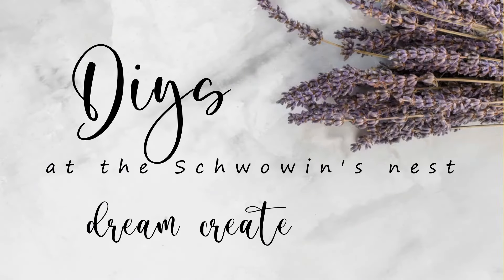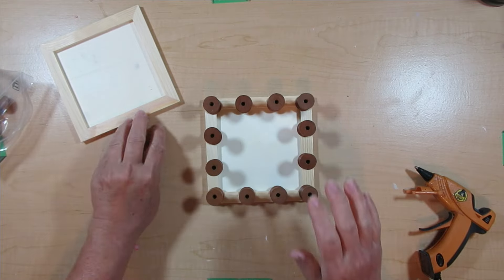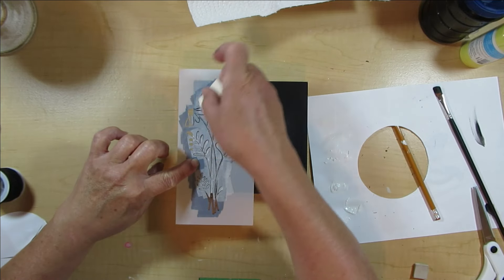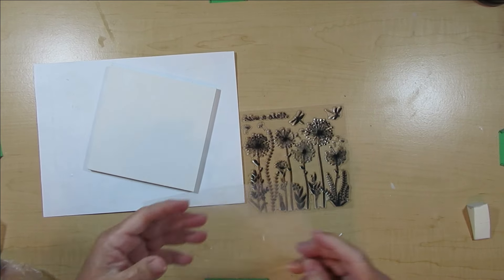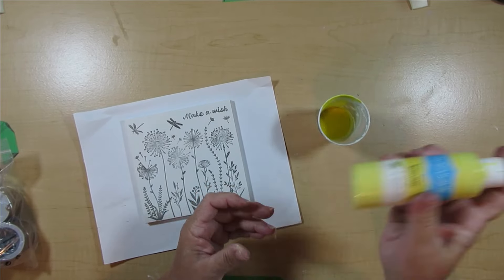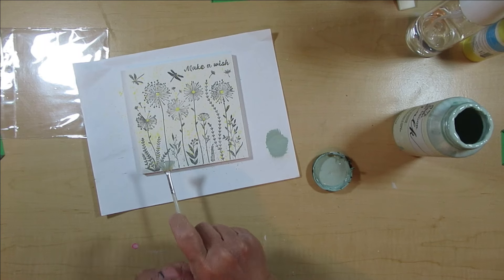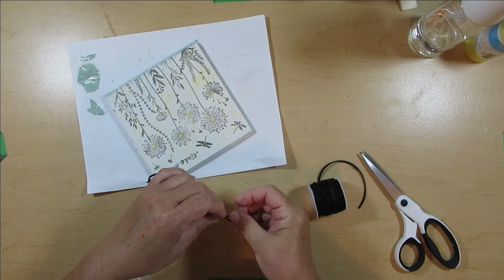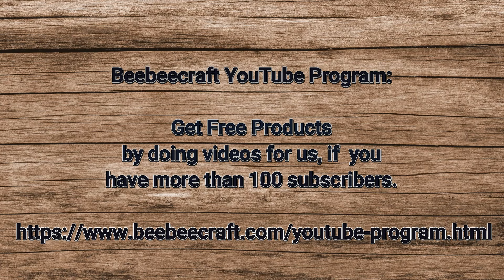🤩EASY, SIMPLE & QUICK FARMHOUSE DIYS!!🍃Rustic DecorIdeas with Beebeecraft!🌟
Save 10% for the whole order, valid until 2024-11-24.

Product Links:
Leather Cord
Spools

Dandelion Stamps

Artist Panels

(You will need to create an account and then log in to download the printables.)

Code: SCHWOWIN

GLUE
~Aleene's Gel Glue
~HeatnBond for Fabric
~Starbond Products:
Medium Glue:
Accelerator Aerosol:
Thin, Medium & Thick Glue plus Accelerator Aerosol Bundle:
~Weldbond Glue:

TOOLS
~Hoto Rotary Tool:
~Clamping Mitre Box
~Miter Shears:
~AdTech Glue Gun:
~Fabric Scissors:
~Rotary Cutter for Fabric:
~Krylon Spray Paint Trigger:
~Gorilla Glue Mini Heat Gun Dual Temp
PAINT BRUSHES
~Fusion Multipack Paint Brushes by Staalmeester
~Fusion 'D' Paint Brush by Staalmeester
~Fusion Pointed Sash Brush by Staalmeester

PAINTS
~Folk Art Multisurface Paint:
~Americana Gel Stain:
~Sharpie Oil Based Paint Pens, pack of 3:
~Folk Art Chalk Paint, various colors
~Talc Powder to make your own Chalk Paint

~Lamb's Ear Greenery Vine:
~Artificial Lavender:
~Artificial Boxwood Pointed Leaves:
~Artificial Boxwood Round Leaves:

~Stamp Cleaning Pad:
~Stamp Cleaner Spray:

~Teflon Heat Resistant Sheets and Tape:
~Hiipoo Mini Heat Press